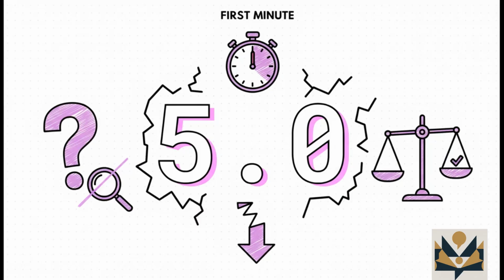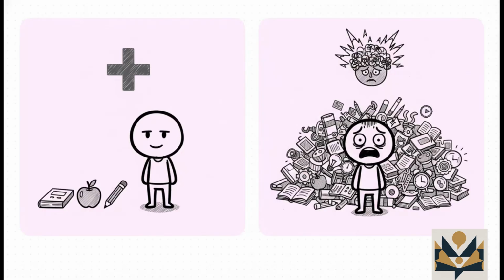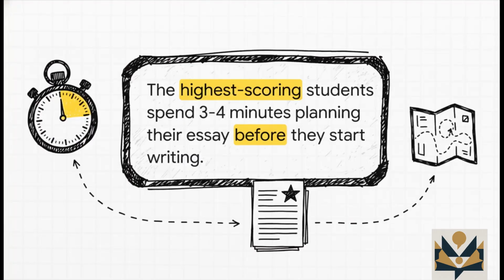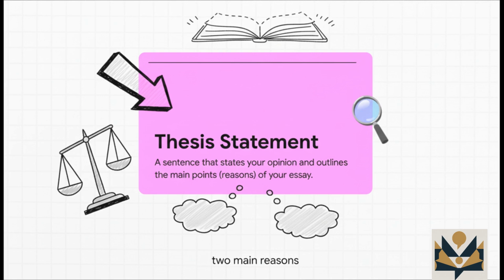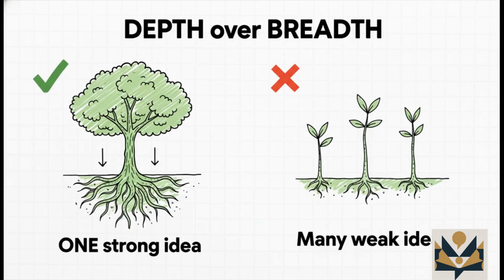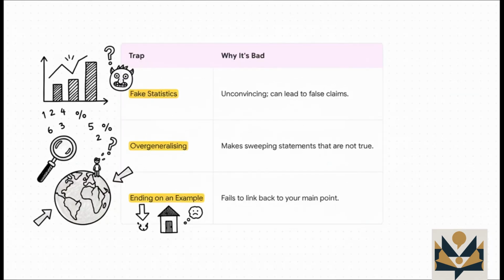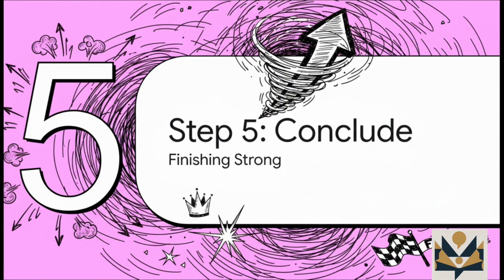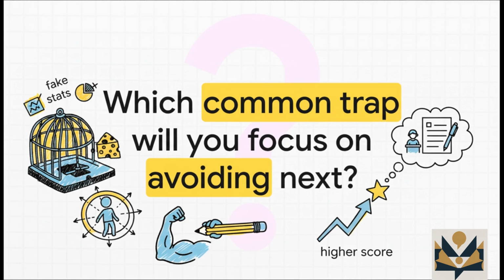IELTS Task 2 Agree or Disagree Essay: Structure, Thesis & Mistakes to Avoid (Band 7+)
Want to finally crack IELTS Task 2 Agree or Disagree essays?
This is the only video you need.

In this lesson, we walk you through the complete step-by-step process of tackling IELTS Writing Task 2 Opinion Essays — from reading the question correctly to writing a Band 7+ response with confidence.

We use a real question example “too many choices” to show you exactly how to analyse the prompt, build your structure, write a powerful thesis, and extend your ideas the right way — while avoiding the mistakes that silently kill your Task Response score.

What you’ll learn in this video:
- How to correctly analyse any Opinion/Agree-Disagree question
- The proven 4-paragraph structure (Intro + 2 Body Paragraphs + Conclusion)
- How to write a strong thesis statement and essay outline
- The Golden Rule — how to extend ideas to 4-6 sentences per body paragraph
- Why fake statistics destroy your band score and what to do instead
- How to avoid overgeneralisation and incomplete prompt responses
- Common Task Response traps and exactly how to fix them

 This strategy works whether you’re targeting Band 6.5, 7, or higher. Master this essay type and watch your Writing score climb.